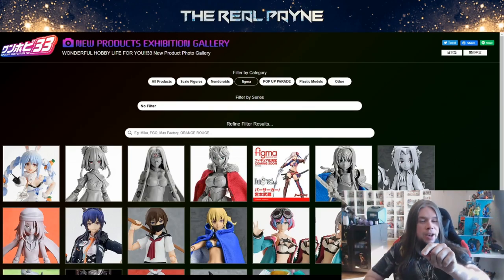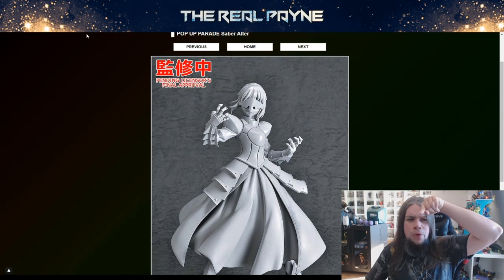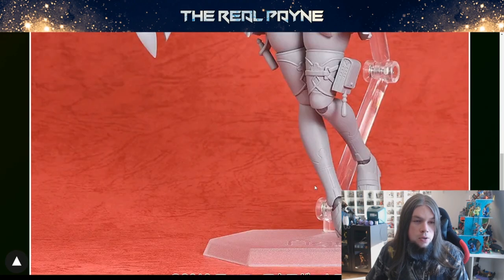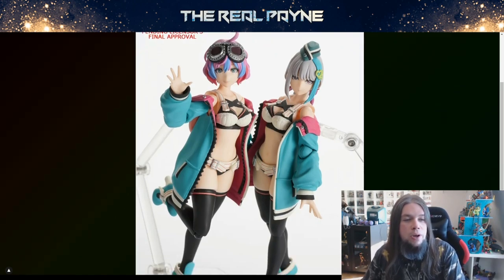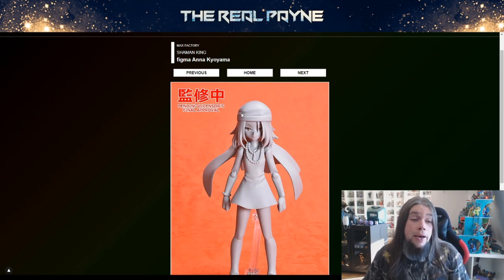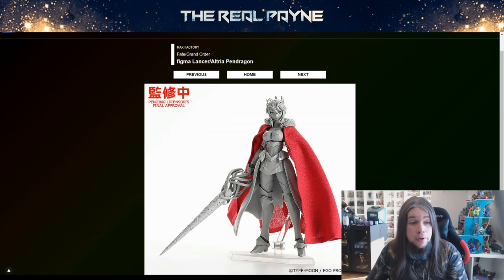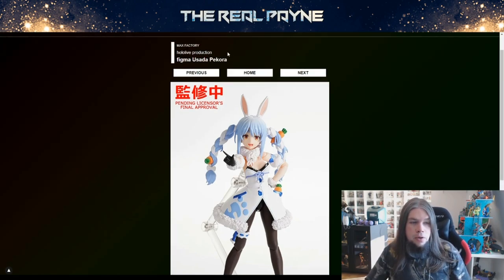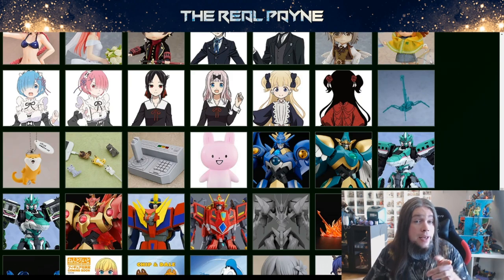WonHobby 33 - Figma Fate News Overview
Goodsmile brought out everyone to share new releases for Figma, Nendoroid and others.